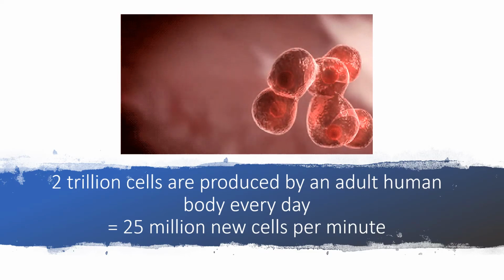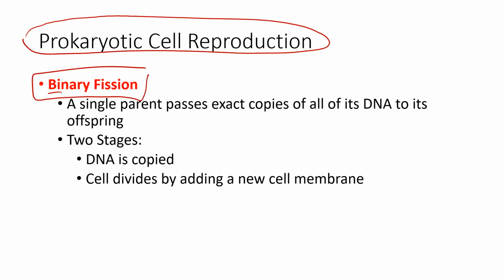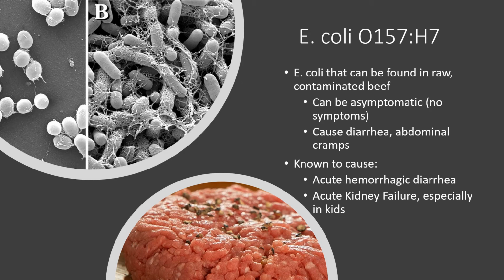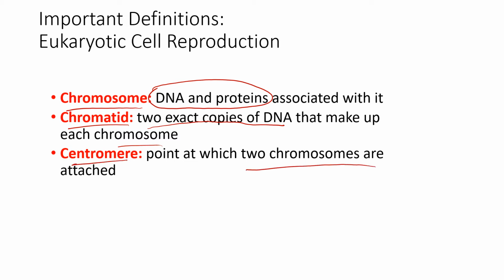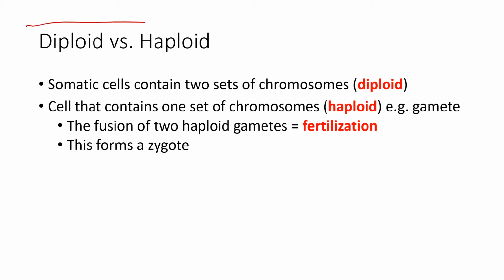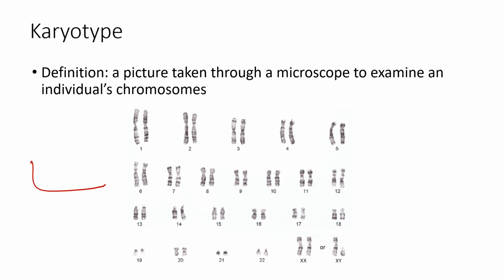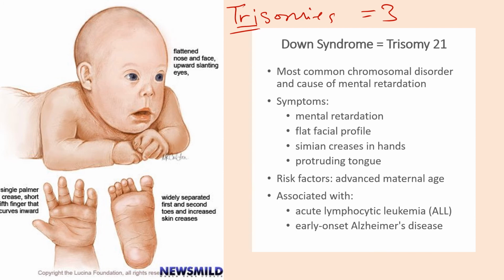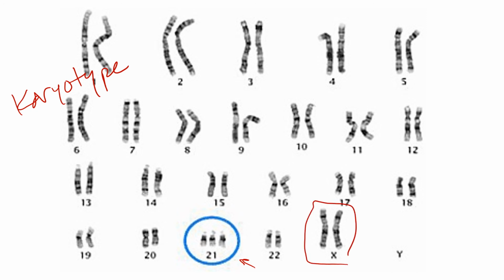Chapter 6 Lecture - Part 1